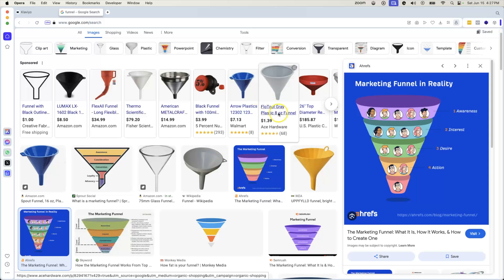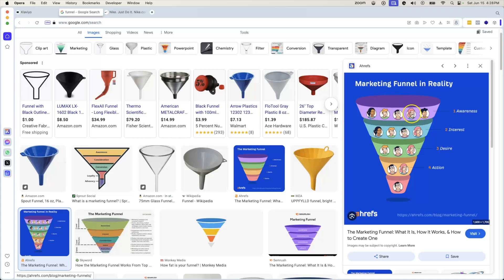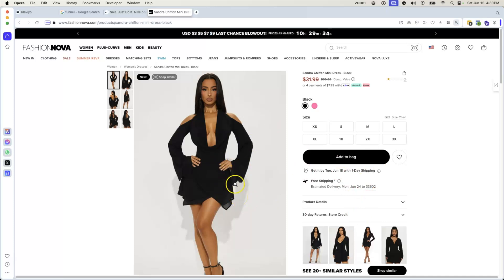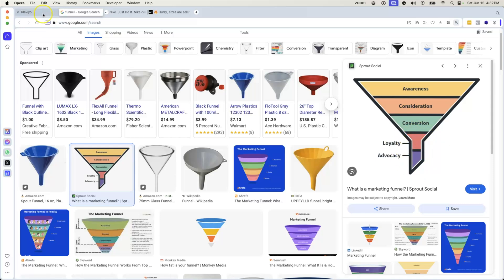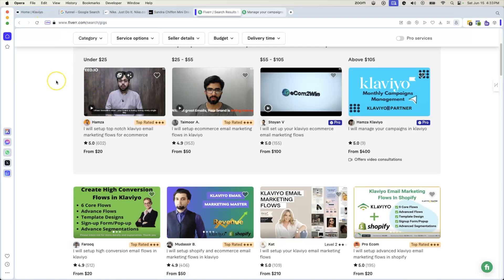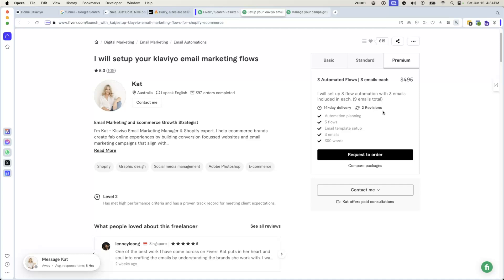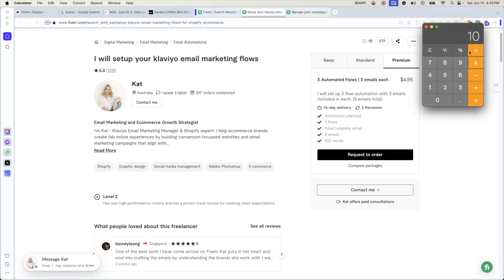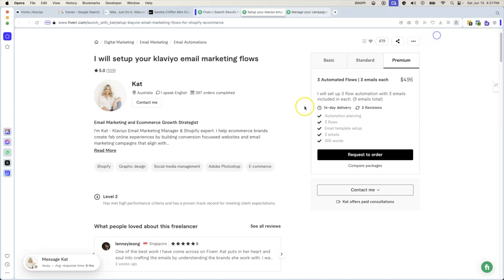Make $60,000 Extra with Klaviyo and Email Development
Hey everyone! In this video, I break down marketing funnels and show you how to use Klaviyo to offer email development services. If you want to boost your skills and make up to $60,000 a year, this is for you! I’ll explain marketing funnels, why Klaviyo is awesome for email marketing, and share tips on getting started with email development. Plus, you’ll learn how to attract clients and maximize your earnings.

Looking to build your portfolio and want to get more interviews get the